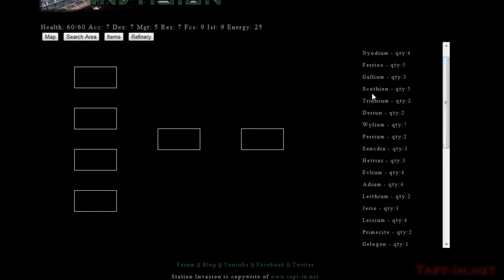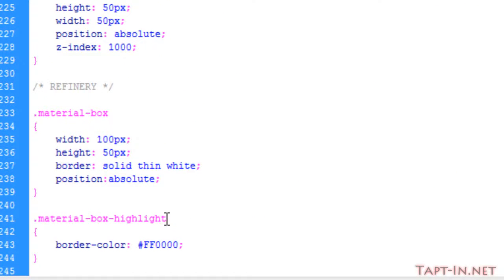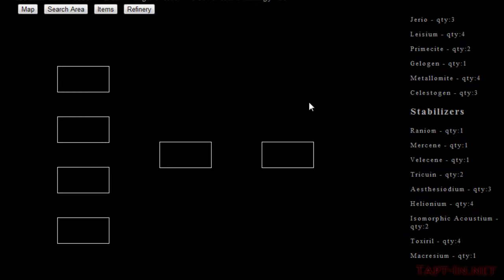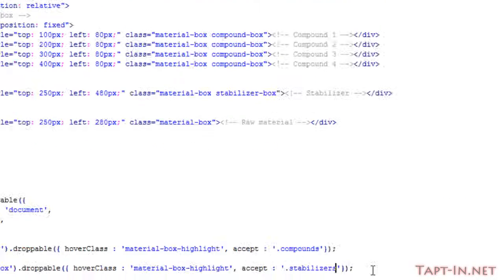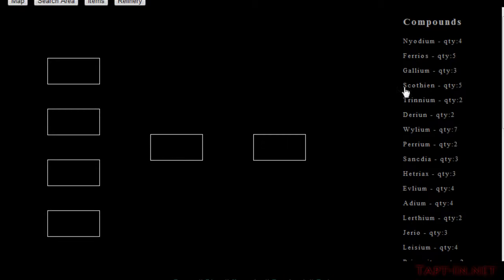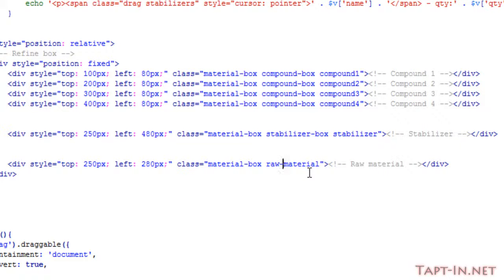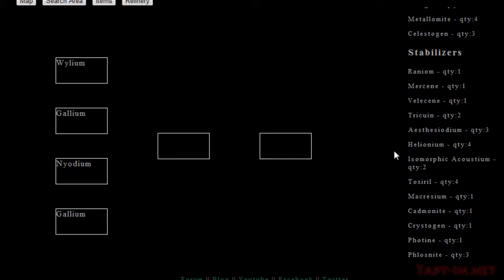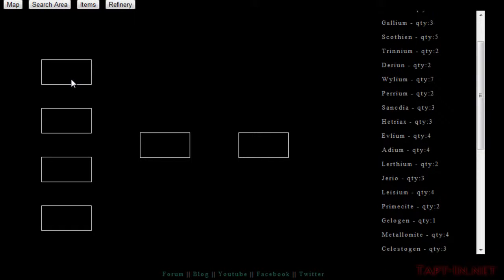PHP, Jquery, Mysql Browser MMORPG Game tutorial - Project Station Invasion (Part 33)